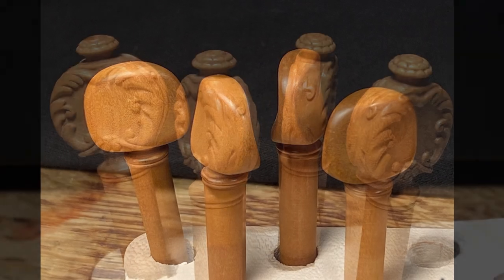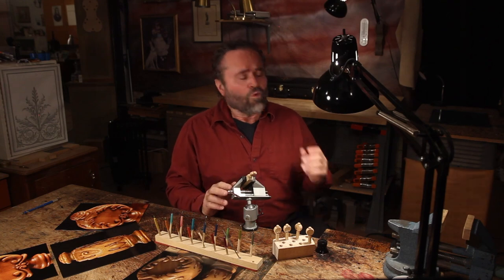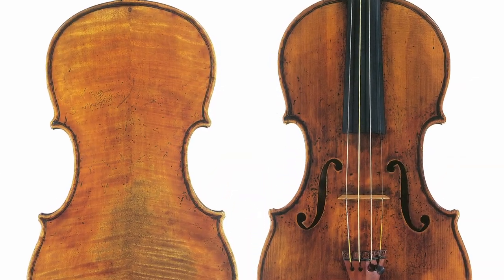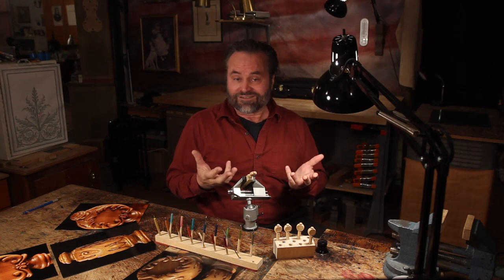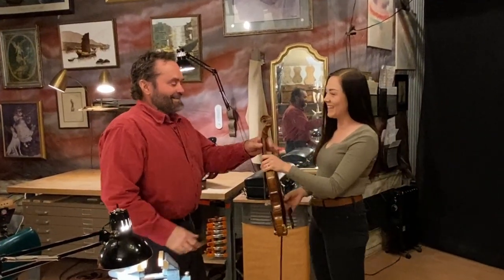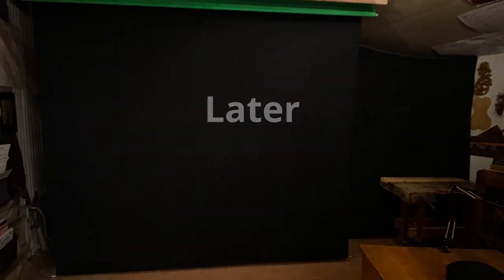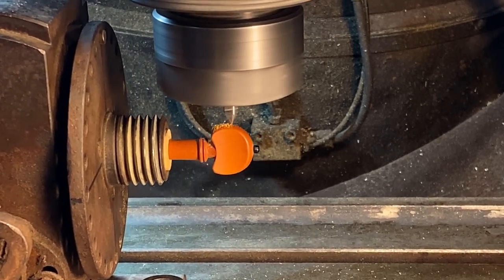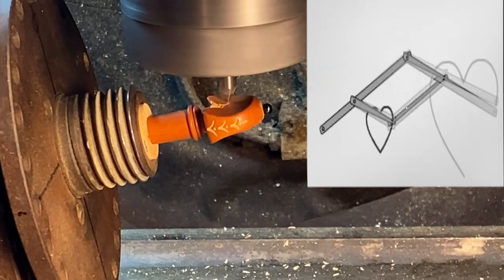Stradivarius and Guarnerius Violins: The Art, Myths and Legends / The Pegs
Pegs are so important to the overall beauty of a master violin, yet most musicians know little about them. Also, the first of many "hidden" areas in the violin shop = we start down the rabbit hole.

Excerpts from:
Zigeunerweisen by Pablo de Sarasate
Ashokan Farewel by Jay Ungar and Molly Mason

CONNECT WITH KEVIN LEE LUTHIER!

TO PURCHASE A COPY OF "TWO TREES":

KINDLE VERSION OF TWO "TREES":

Leonora Jackson Photographs:
Photo courtesy of Jost Thöne Verlag; Images are actual page-layouts from the series ‘Antonius Stradivarius vol I-VIII’. Photographed by Jan Röhrmann

Medicea tenor viola 1690 / Galleria dell'Accademia

original peg pictures:
Antonio Stradivari: His Life and Work
by W. Henry Hill (Author), Arthur F. Hill (Author), Alfred E. Hill (Author), Sydney Beck (Introduction)

Guarnerius violino piccolo 1735
The Schambach-Kaston Collection of Musical Instruments  by Richard T. Rephann

Clapisson Pochette Photo: Jan Röhrmann, photographer